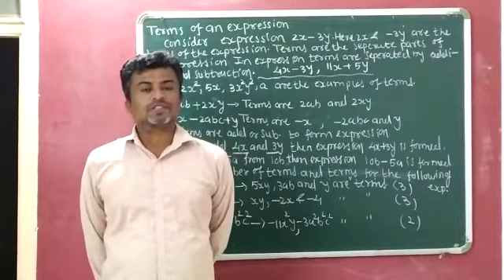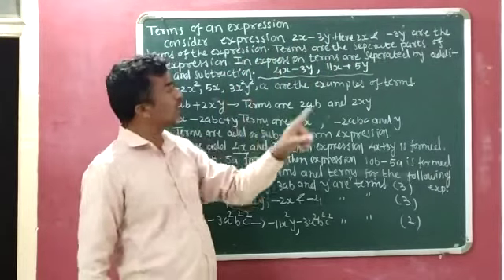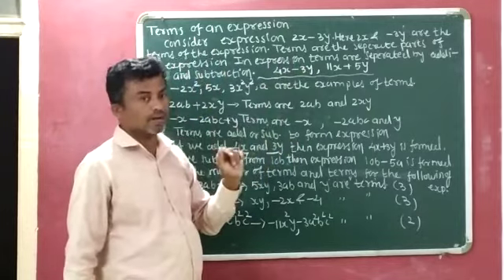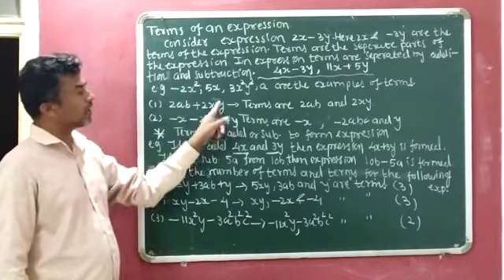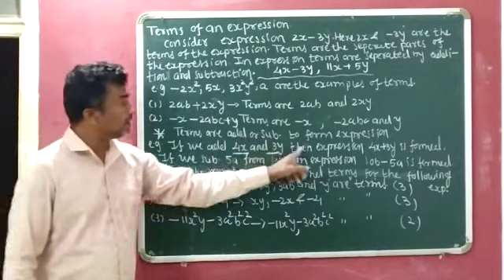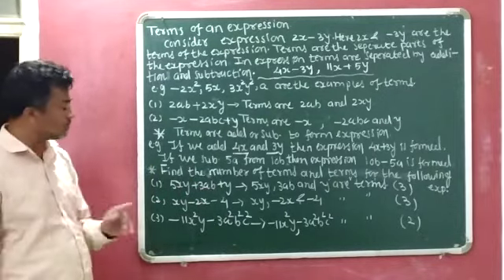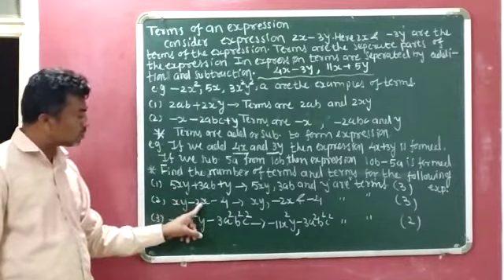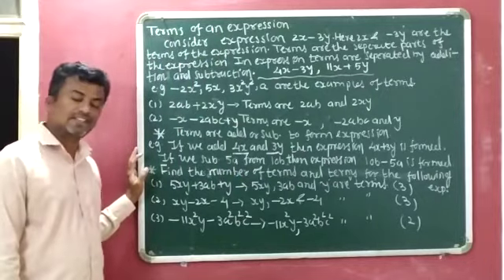Chapter:12 || Part:2 (Terms of an expression)